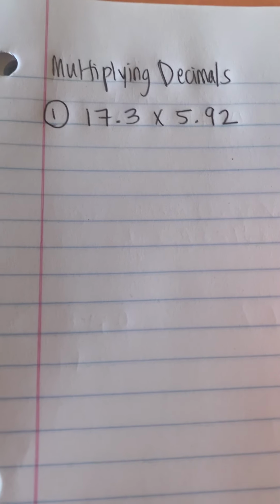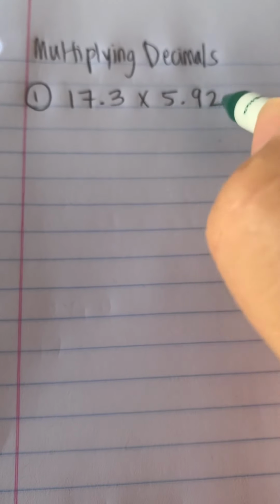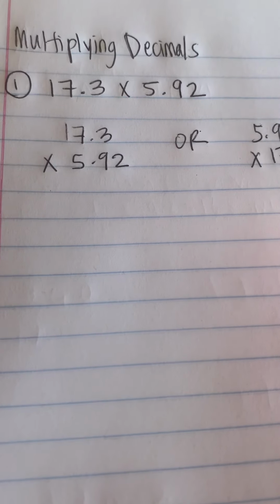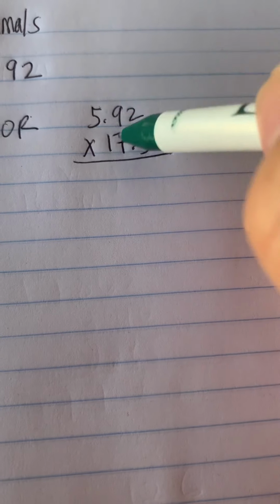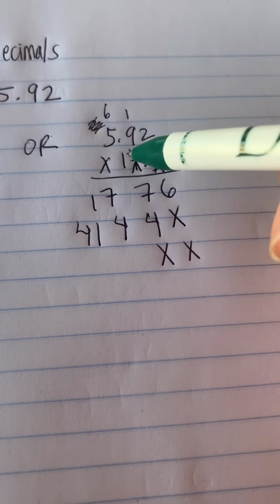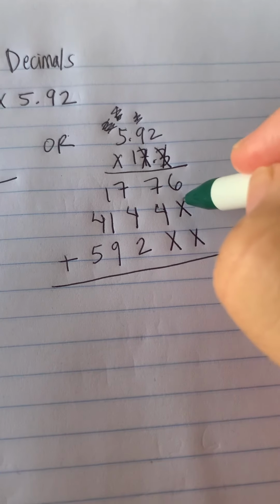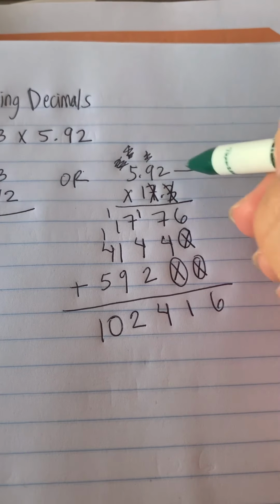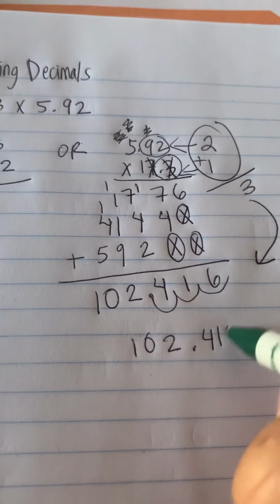Mrs.Kende Does Math - Multiplying Decimals